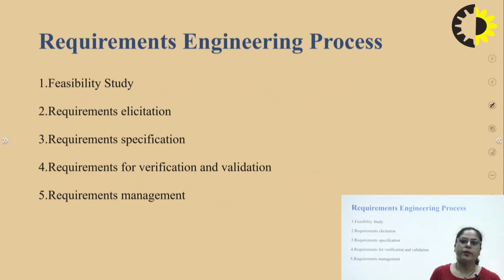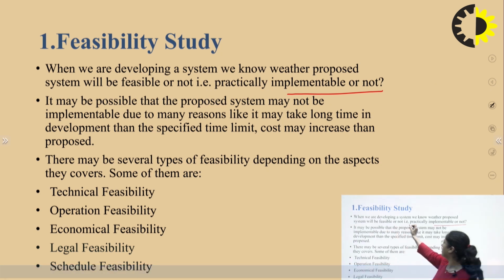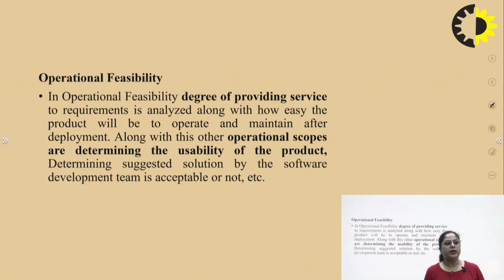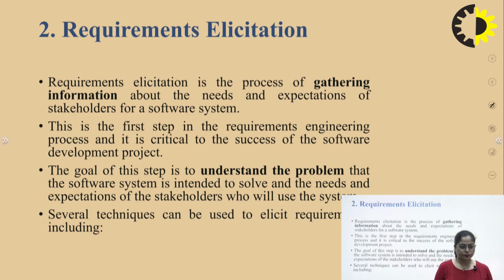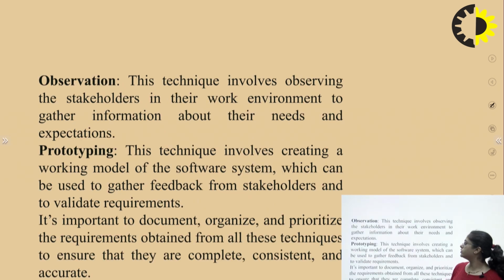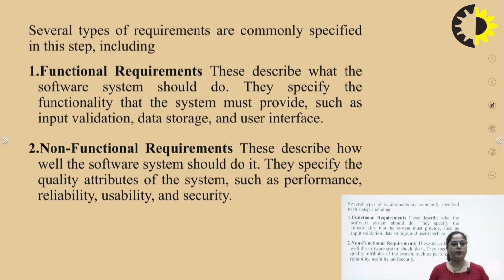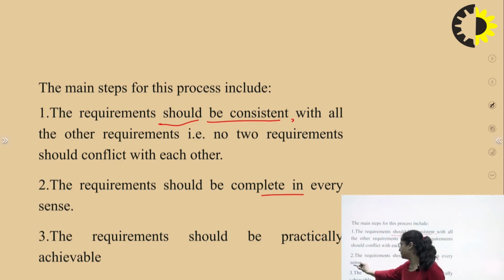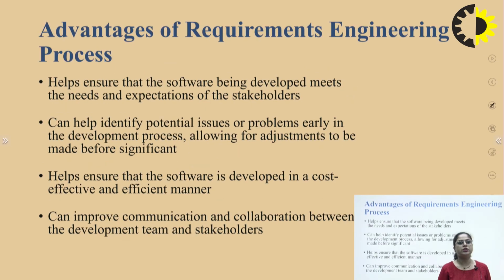REQUIREMENTS ENGINEERING PROCESS | SOFTWARE ENGINEERING | LECTURE 03 BY MS. ANURADHA M DHUMALE | AKG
Dear All,
Please find the links to all five units for SOFTWARE ENGINEERING below:

In this lecture, you’ll learn the complete Requirements Engineering Process, which is a crucial phase in software development. Understand how software requirements are gathered, analyzed, specified, and validated to ensure project success.
📘 Topics Covered:
• Introduction to Requirements Engineering
• Importance of Requirements in Software Development
• Steps in the Requirements Engineering Process
• Requirements Elicitation and Analysis
• Software Requirement Specification (SRS)
• Validation and Management of Requirements
• Common Challenges in Requirement Gathering
🎯 Best For:
• B.Tech CSE / IT / MCA students (AKTU & other universities)
• Students preparing for Software Engineering exams and interviews
• Anyone learning software development life cycle (SDLC) concepts
👩🏫 Faculty: Ms. Anuradha M Dhumale
🏫 Institution: Ajay Kumar Garg Engineering College (AKGEC)
📚 Subject: Software Engineering
📅 Lecture: 03 – Requirements Engineering Process